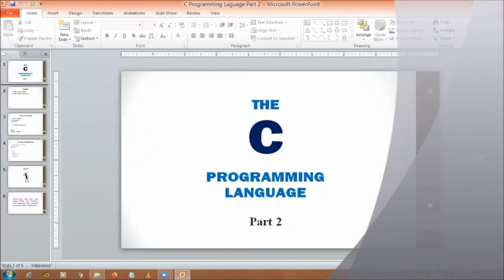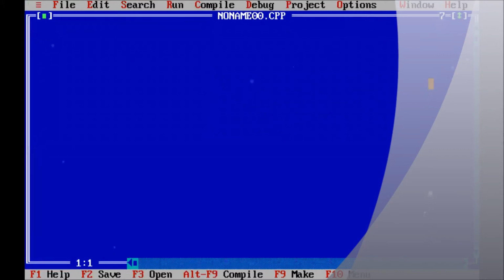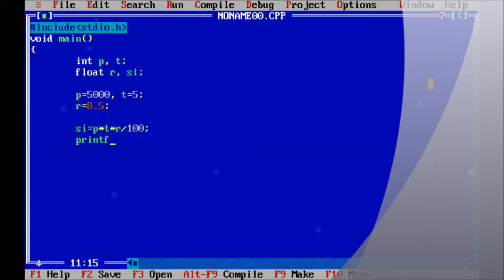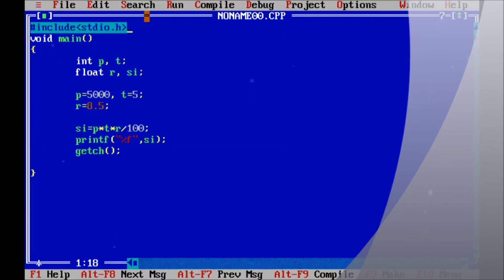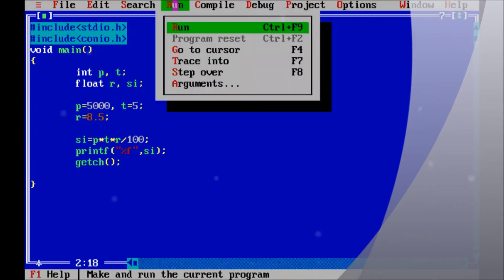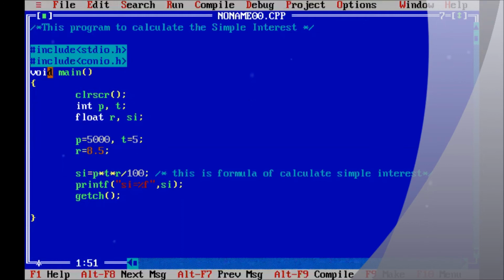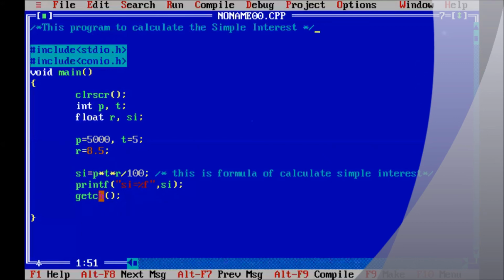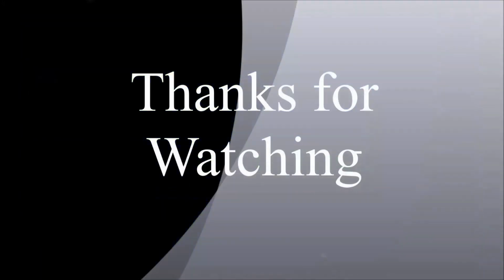C Programming Language Part 2.1 | Live Demo of C Program | Understand Program Concept | Premn Arya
C Programming Language Part 2.1 | Live Demo of C Program | Understand Program Concept | PremnArya

Hello Everyone, I am PN Arya welcome to you on our YouTube channel.
This video explains about Live Demo of Calculate Simple Interest using C Programming Language also explained in detail about the program.

Concepts Covered In This Video:
1. C Programming Language
2. Live Demo of Calculate Simple Interest using C Programming Language
3. C Language